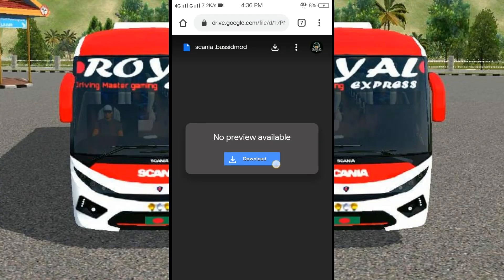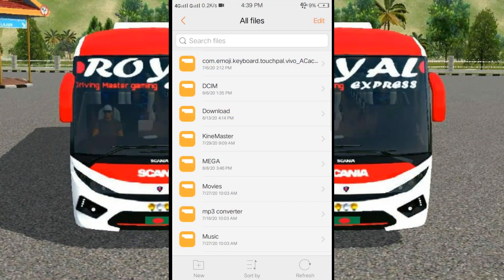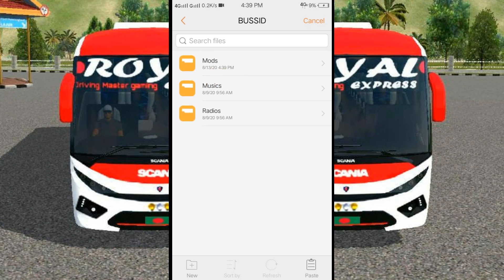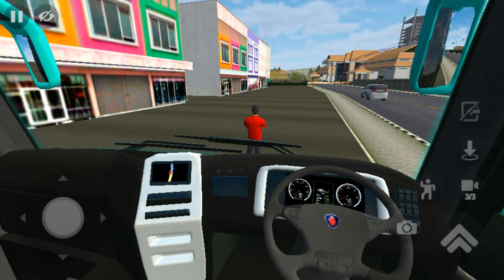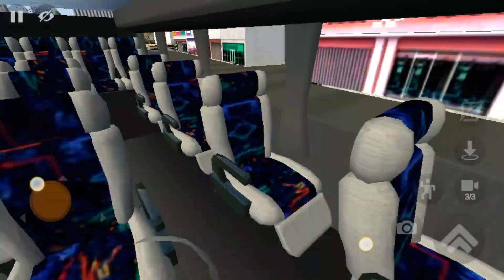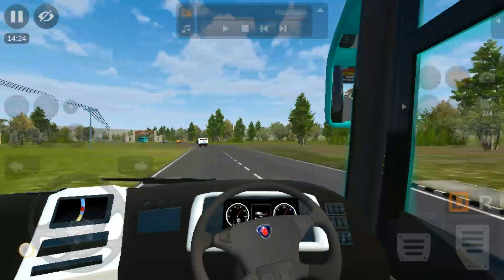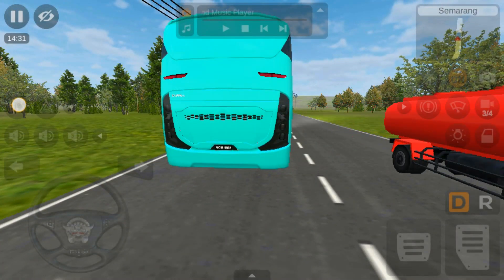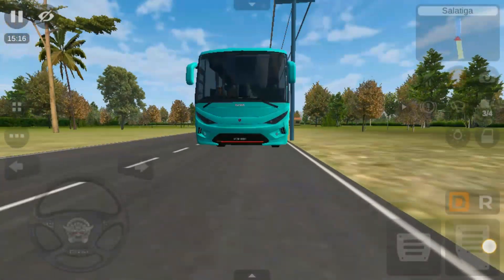SCANIO BUS MOD FREE DOWNLOAD IN BUSSID TAMIL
SCANIO BUS MOD LINK👎

CREDIT DRIVER MASTER GAMING

[▌│█║▌║▌║ TAXI GAMING  ║▌║▌║█│▌]